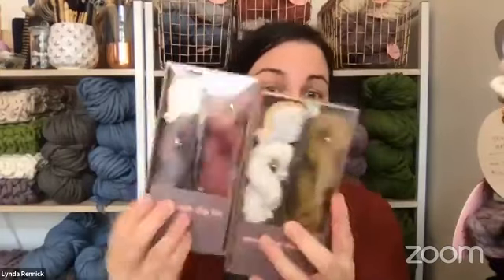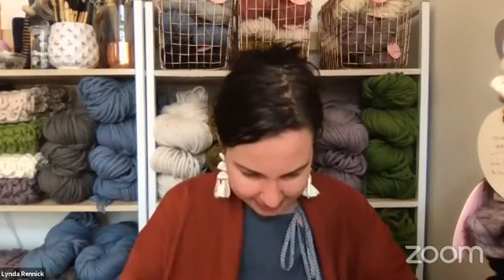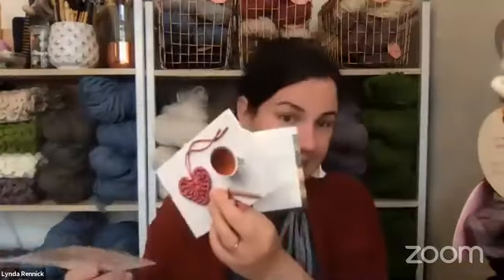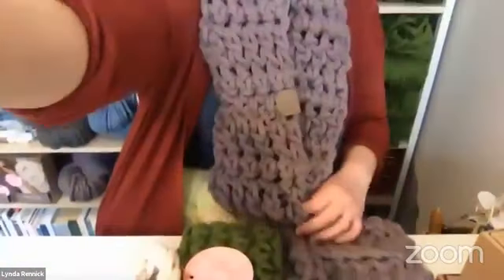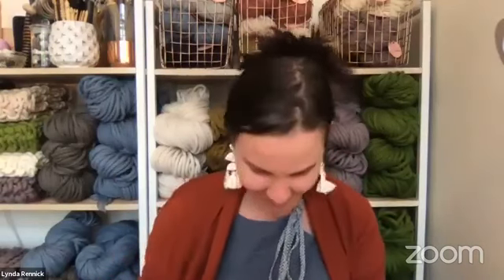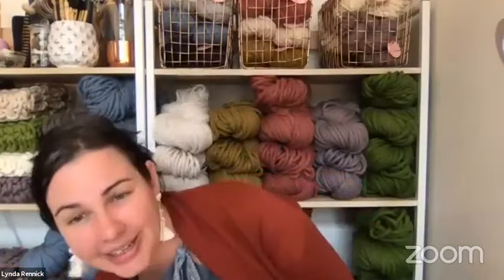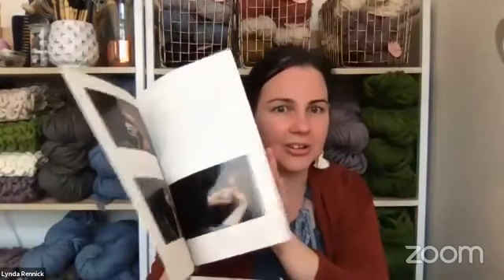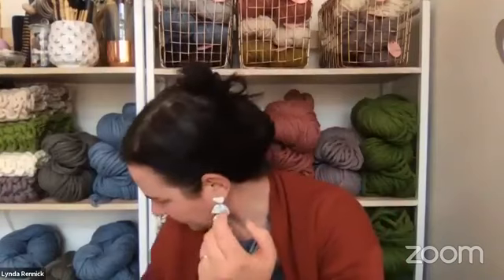Explore the Homelea Lass Kits and Yarns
We unbox the PomPom Clip Kit, Heart Kit, Scarf Kit, Beanie Bundle and Warm Heart Blanket Kit to see what's in each one and what each kit makes.

We also explore the 10 different Homelea Bliss colours (Australian merino wool that 100% Australian grown and processed)